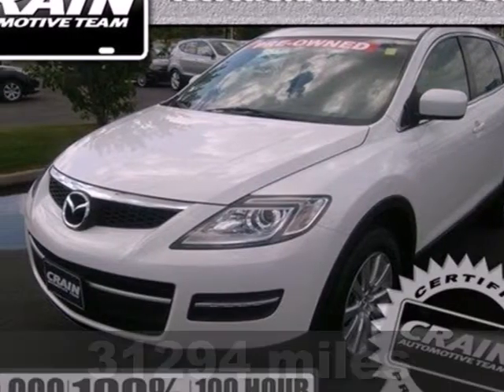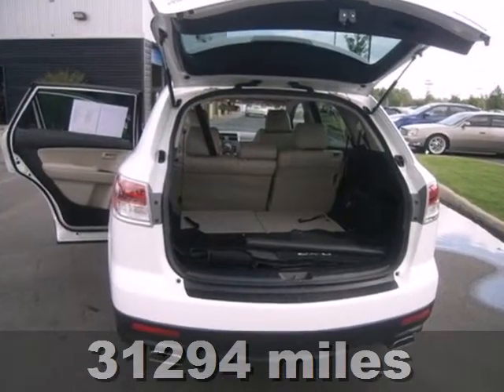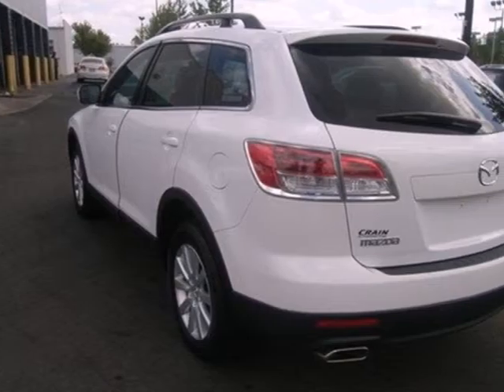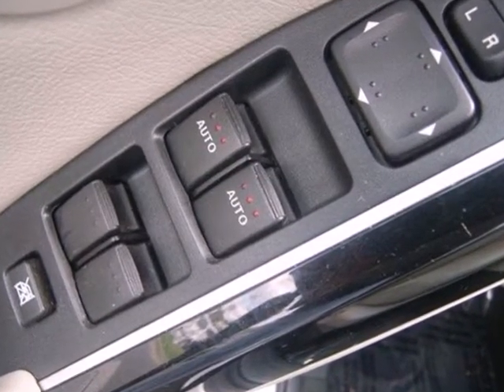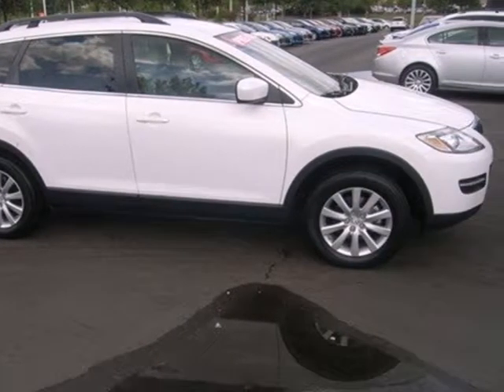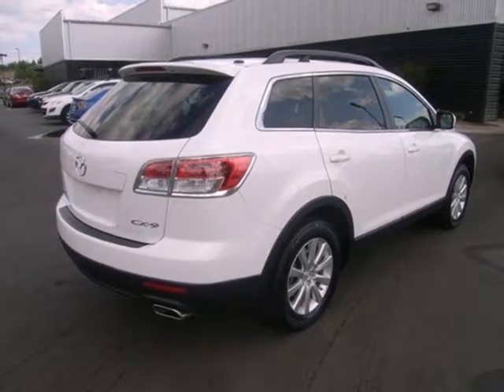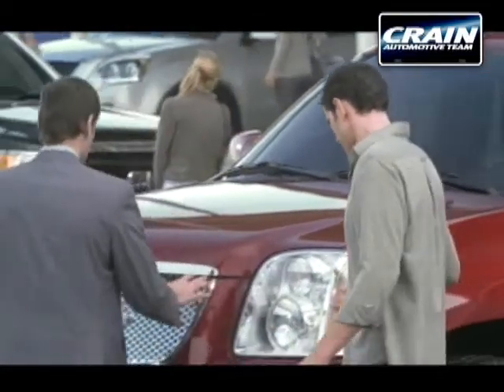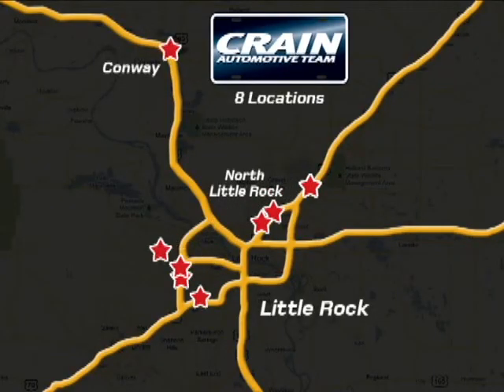2009 Mazda CX-9 2MZ6207A in Little Rock AR Bryant, AR SOLD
SOLD - crainteammazda.com SOLD - If you are looking for real value on a great used car, Crain Mazda invites you to come in and test drive this 2009 Mazda CX-9, stock# 2MZ6207A. We are conveniently located near Little Rock AR Bryant, AR and known for our great selection, reliability and quality. Come take a look at this 2009 Mazda CX-9 today. Crain Mazda 11715 Colonel Glenn Rd Little Rock AR Bryant AR, 72210 At Crain Mazda, we work hard to get you into the vehicle you have always wanted. That new Mazda is waiting for you, and we work with a vast array of lending sources to make sure you will get the most complete and comprehensive financial package available. Crain Mazda Service Department strives for 100% customer satisfaction. From general maintenance such as oil changes to major repairs, let Crain Mazda service your vehicle. Our dealership is one of the premier dealerships in the country. Our commitment to customer service is second to none. We offer one of the most comprehensive Parts and Service Departments in the automotive industry. At Crain Mazda, we strive to make buying or leasing a new vehicle a pleasant and rewarding experience. Our primary concern is the satisfaction of our customers. Our You Tube Channel was created to enhance the buying experience for each and every one of our internet customers.